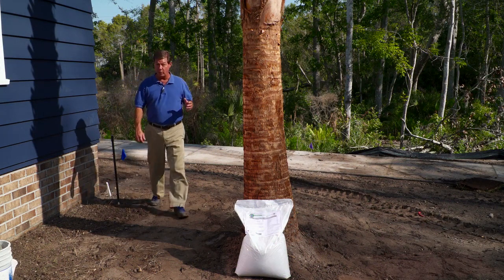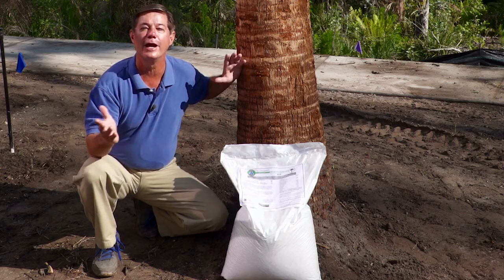How to design and install a landscape plan with Large Trees Pt 1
Free Downloadable Recources like plant guides and Zone Maps

Ask Gary a specific question about your landscaping problem or need

About Gary
As a graduate horticulturist with years of experience, Gary Alan’s quality work has brought outstanding recognition in the field of horticulture. When considering a path at the beginning of his career Gary knew that his desire to work outdoors would narrow his career choices. He learned that the University of Florida had a program offering a Major in Ornamental Horticulture. With that, his goal was set!

In 1979, just one term before graduating, Walt Disney World recruited some students to their Tree Farm Nursery in preparation of the EPCOT project soon to begin. Gary was selected to be part of this team.

After obtaining his Bachelor of Science in Ornamental Horticulture, it was back to Disney World to begin his career.

After several years of valuable experience at Disney World, Gary realized that his true desire was to practice the design aspect of landscaping.

Soon after returning to his home town of Jacksonville, Florida, he started a design company which grew to encompass installation, irrigation and maintenance. He began filming his projects and caught the eye of the then beginning Home and Garden TV network, and with that "The Designers Landscape" show was born. At it's peak, it was seen on HGTV and PBS stations around the US and in syndication around the world.

Gary continues to run his landscaping business in Jacksonville, as well as filming new episodes of shows for distribution here on the web! He welcomes your comments and tries to answer as many questions as possible.